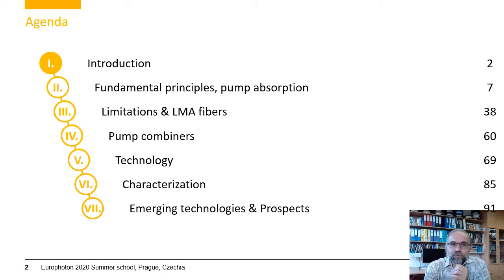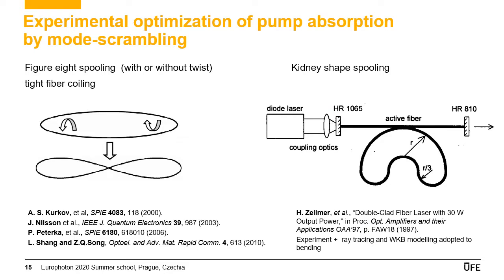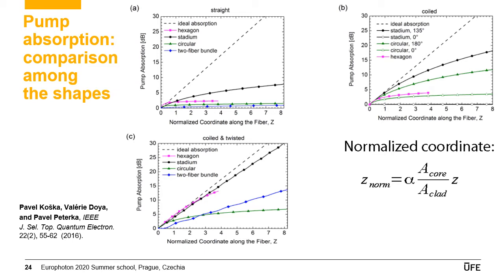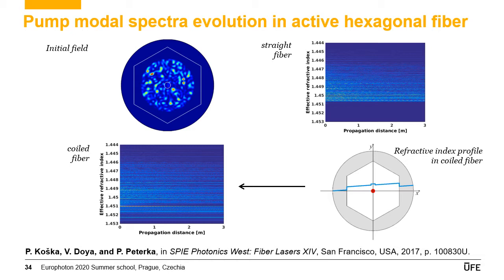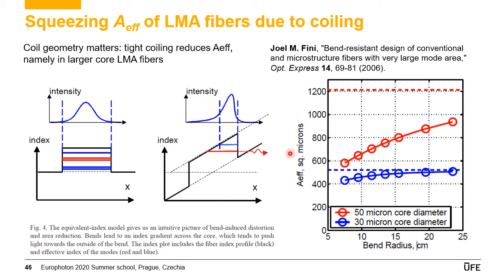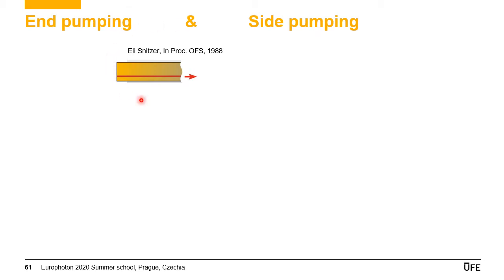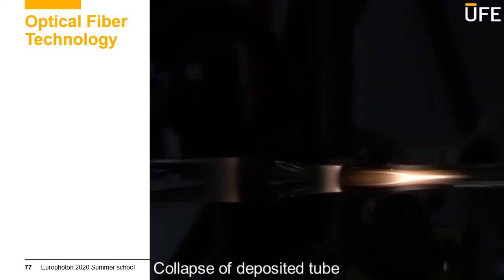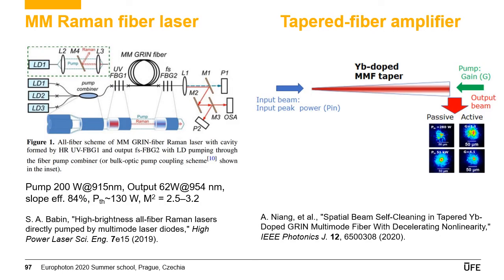Peterka: Double clad fibers, Part 1 & 2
The invention of cladding pumping within a double-clad active fiber structure enabled high-power operation of fiber lasers. This tutorial will review principles of efficient pump absorption in double-clad fibers, fiber fabrication and characterization, pump and signal combiners, large mode area fibers, as well as practical limitations and emerging technologies.